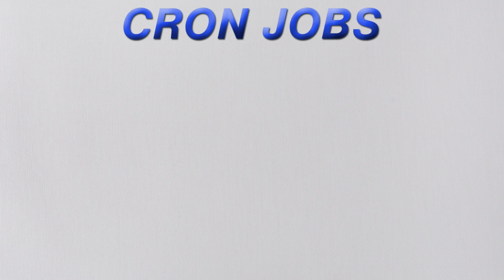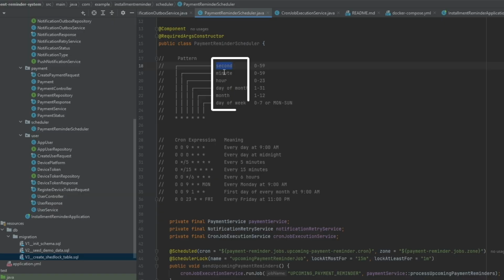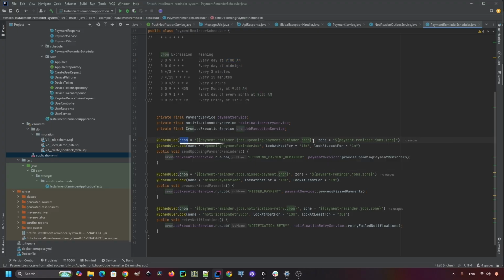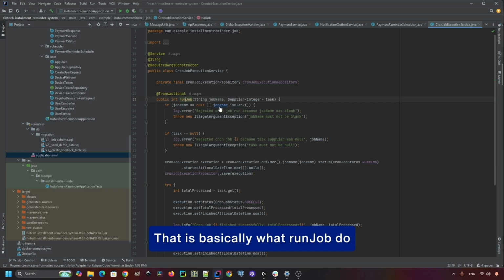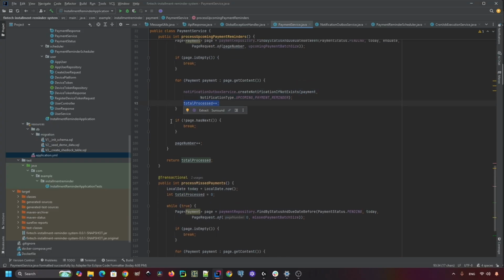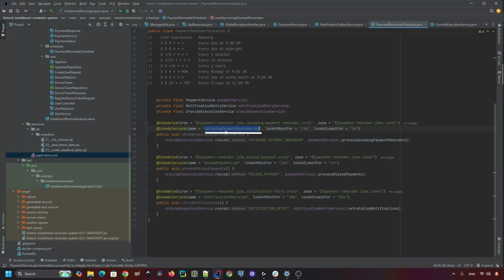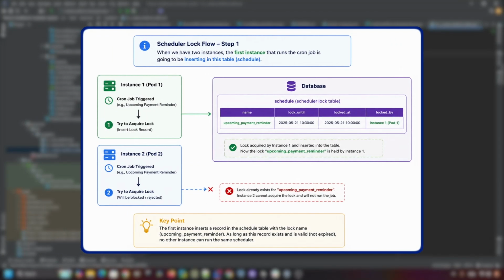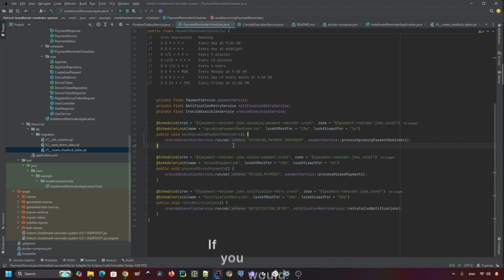Run Tasks Automatically in Spring Boot with Cron Jobs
Learn how to schedule and run automatic tasks in Spring Boot using Java Cron Jobs with the @Scheduled annotation.

In this tutorial, we will create a simple scheduled task, write a cron expression, and understand how Spring Boot runs background jobs automatically at specific times.

You will learn:

What a Cron Job is
How to enable scheduling in Spring Boot
How to use @Scheduled
How cron expressions work
How to run backend tasks automatically

This is useful for real backend features like sending emails, cleaning old data, generating reports, syncing APIs, and running background jobs.

If you are learning Spring Boot, Java Backend Development, or building real-world backend systems, this video will help you understand scheduled jobs clearly.